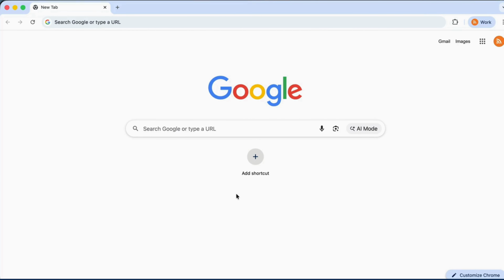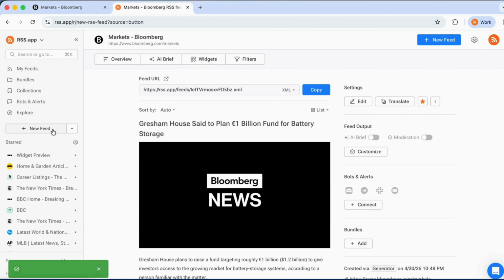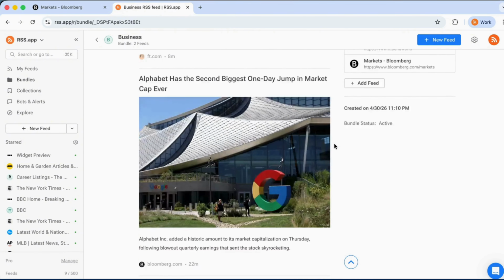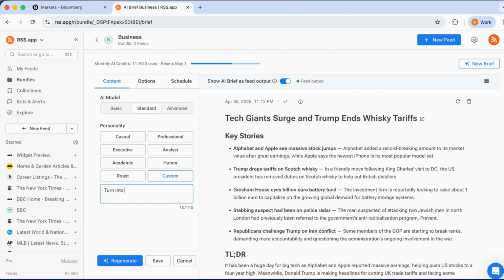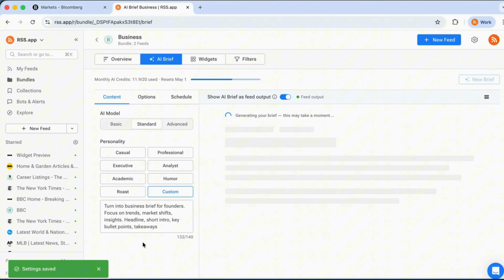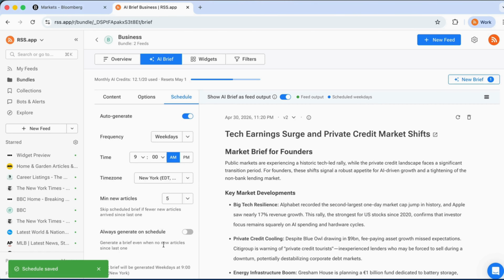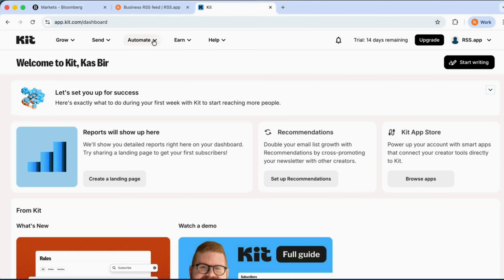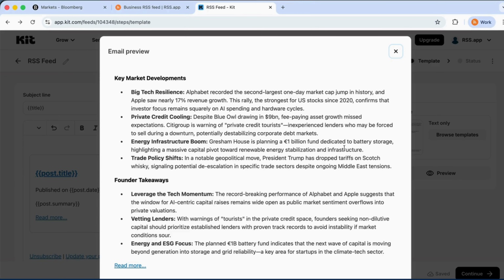Build a Self-Writing Newsletter with AI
Stop writing your newsletter from scratch. In this tutorial, you’ll learn how to build a self-writing newsletter using RSS.app and AI.

Instead of reading dozens of articles and drafting content manually, RSS.app collects updates from your sources, turns them into an AI-generated brief, and keeps it updated automatically, ready to publish or send.

What you’ll learn:
- How to turn websites, blogs, and social media into RSS feeds
- How to use AI Brief to generate newsletter content
- How to write custom prompts for newsletter format
- How to combine multiple sources into one feed
- How to schedule AI-generated content automatically